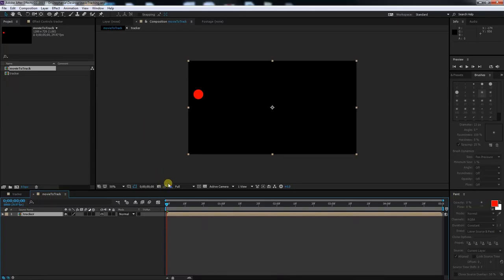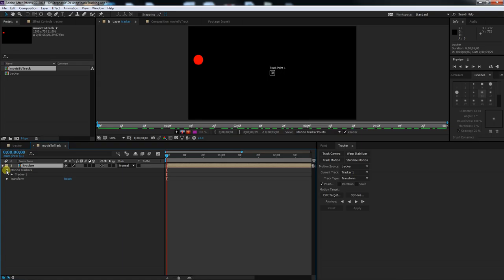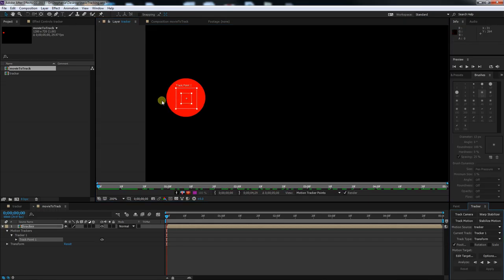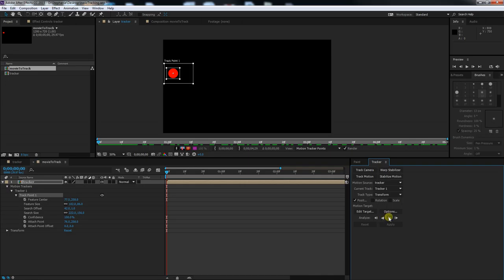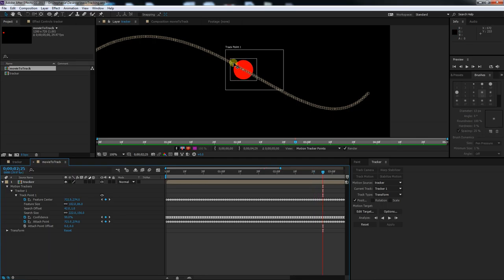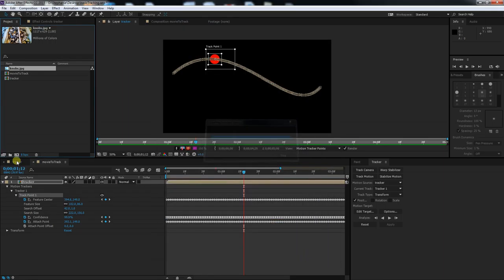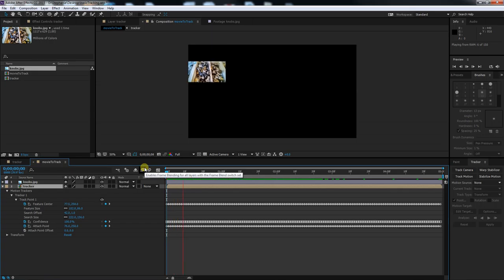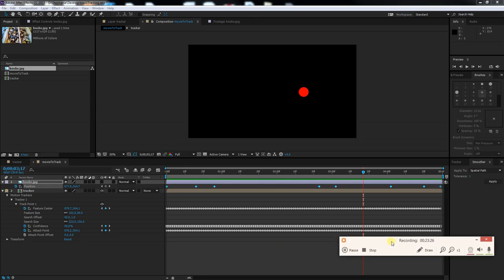Basic Motion Tracking lesson